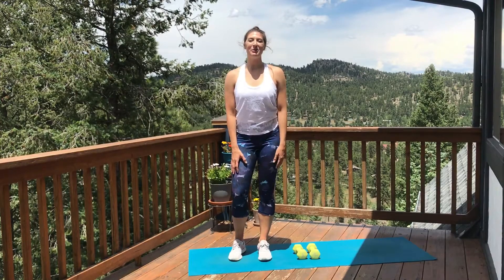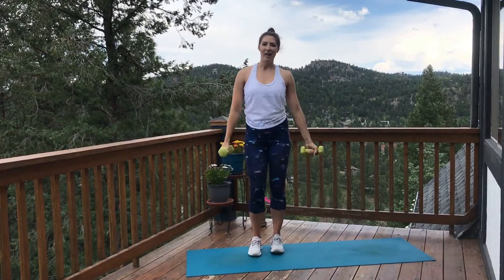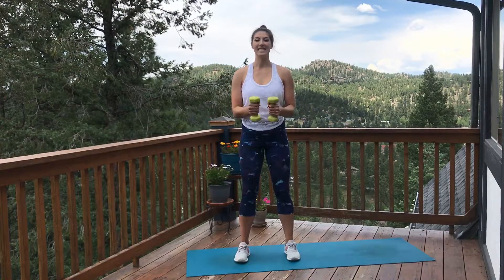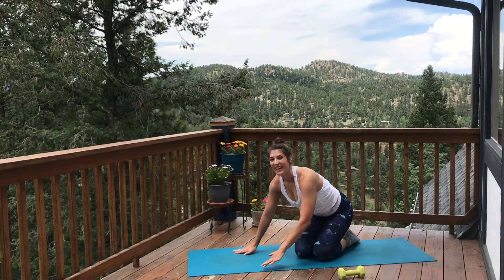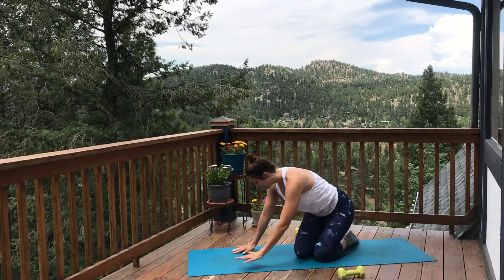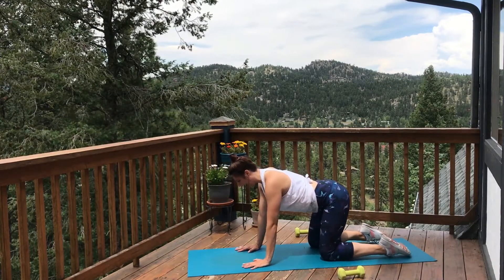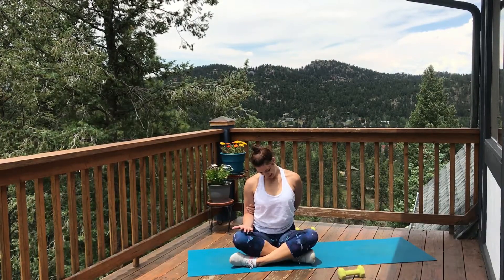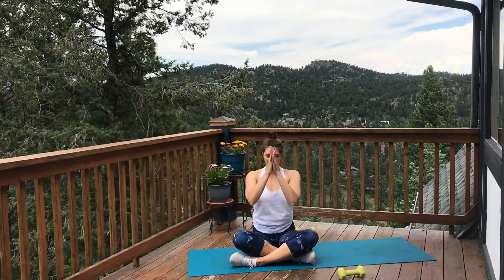Fit and Flow: Arms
Great ready to sweat and stretch! The first 15 minutes of this practice will be an upper body workout, performing exercises with weights to strengthen all the major upper body and arm muscles. The last 15 minutes will be a stretch and cool down. Just need a set of weights (anywhere from 2-10 pounds), grab some water and lets get fit and flow together!

~namaste~